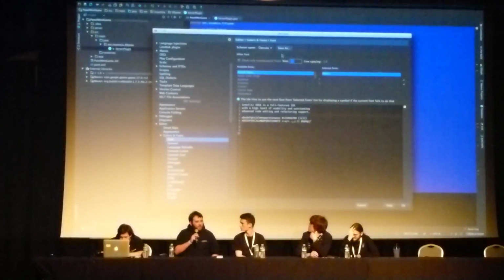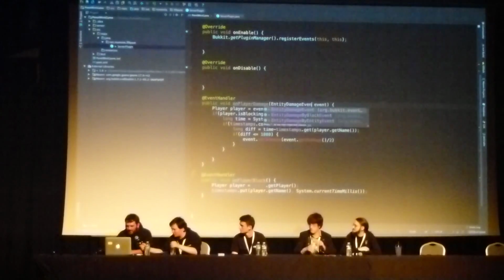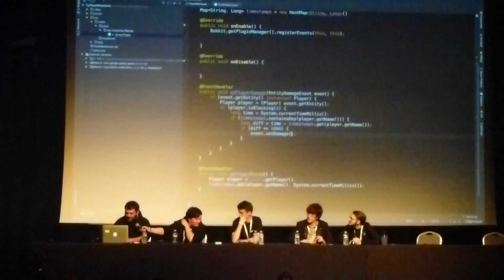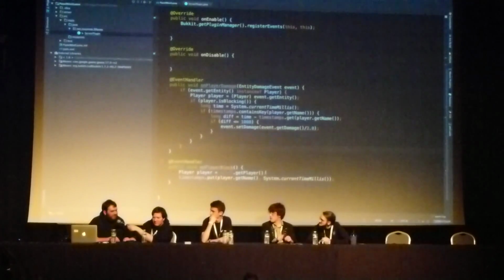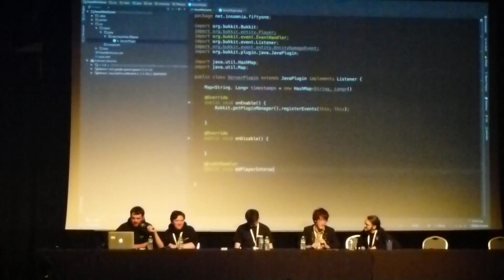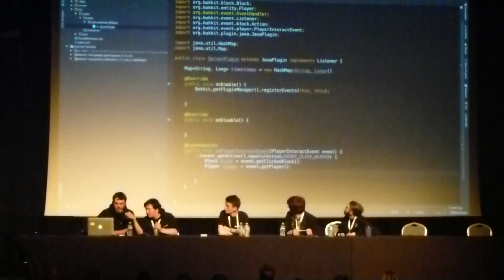Insomnia 51 Minecraft moding Part1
Minecraft modding w/ Hypixel, Buycraft & Flan's Mod
@Insomnia 51 19/04/14
Live moding learn the basics from the experts ;)